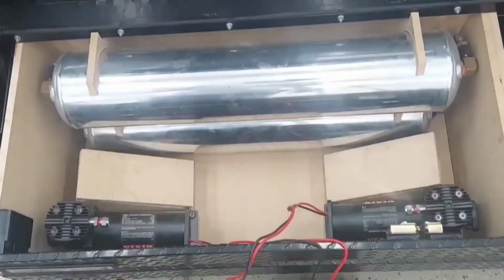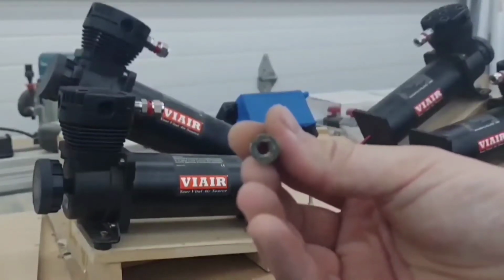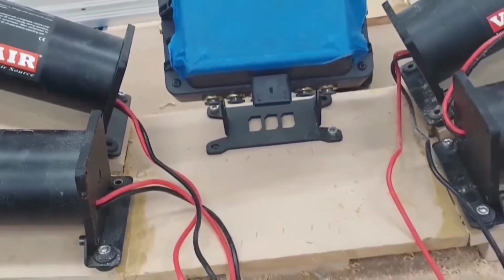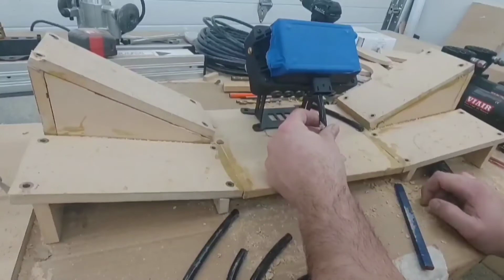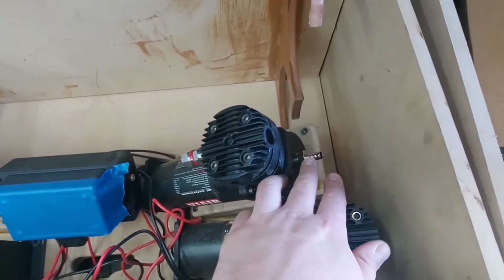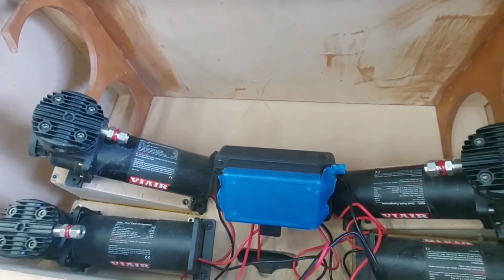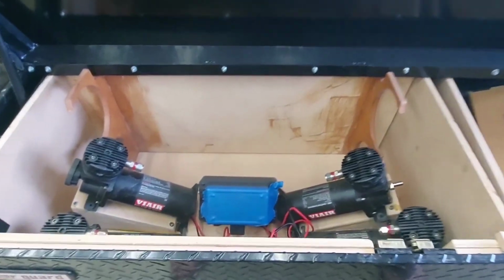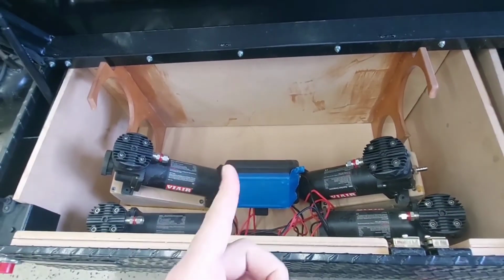Toolbox Air Ride Enclosure. part 2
continuing the buildup of a airlift 3h air management system with quad air compressors by viair stuffed in a toolbox

watch this for part 3